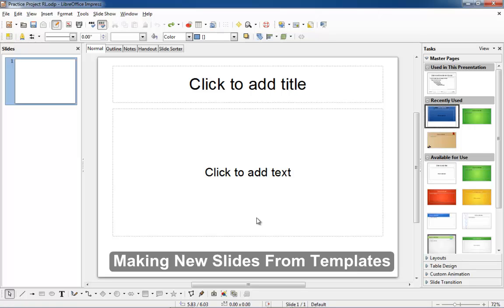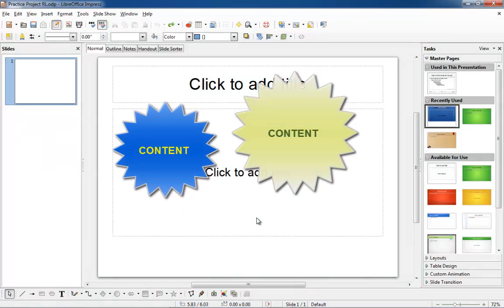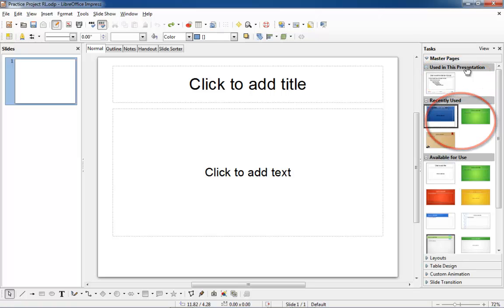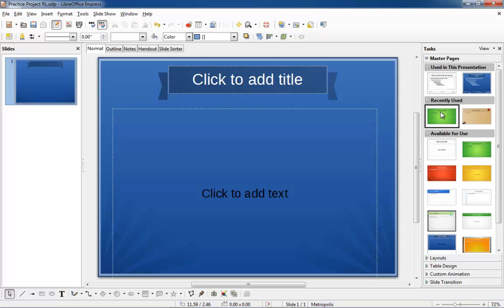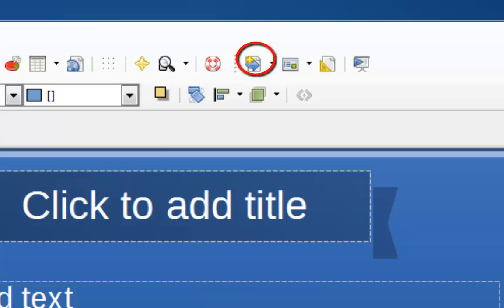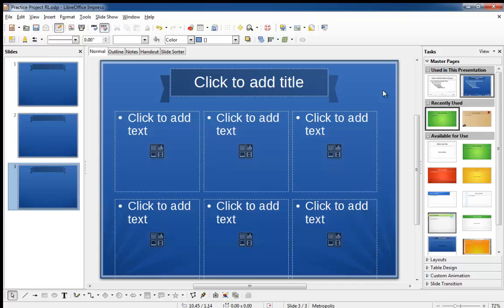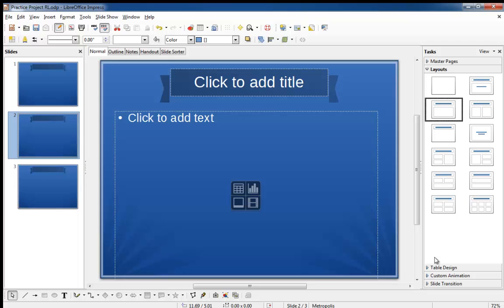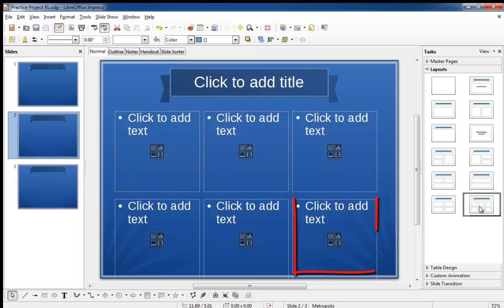LibreOffice Impress: Making New Slides From Templates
This video explains how to make new slides in LibreOffice Impress, and applying a template to slides.